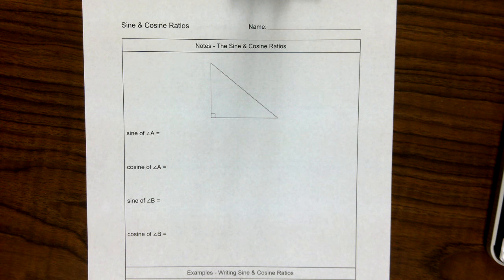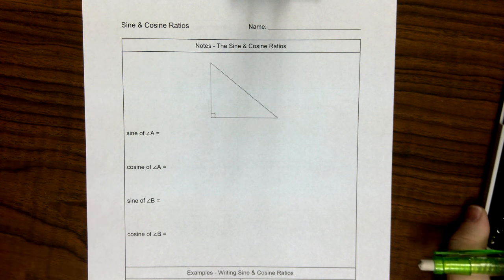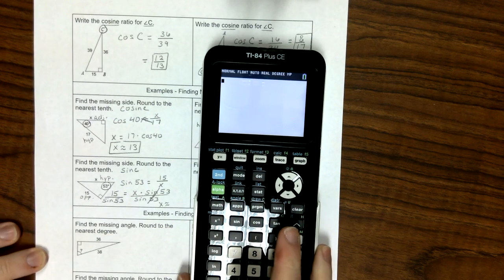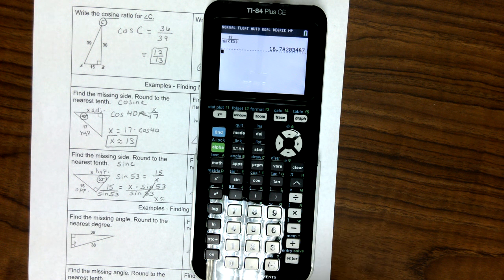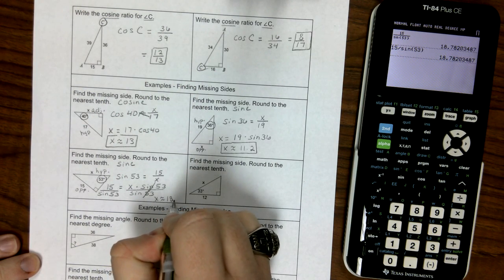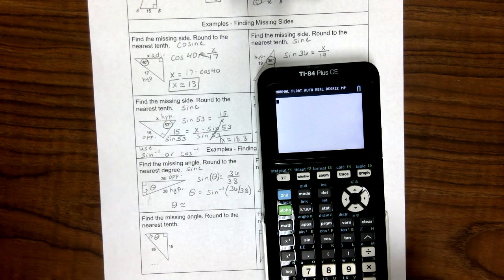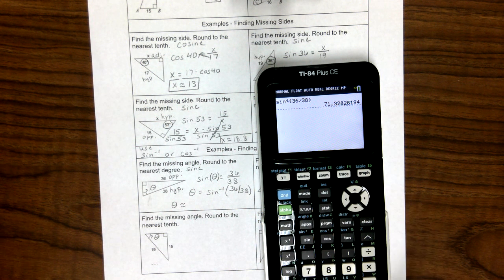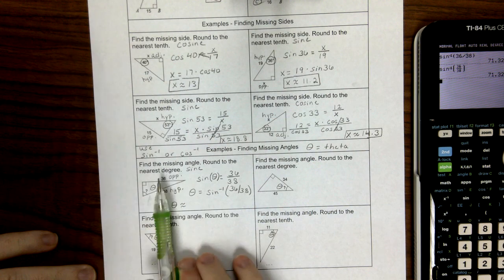The Sine & Cosine Ratios Video Lesson